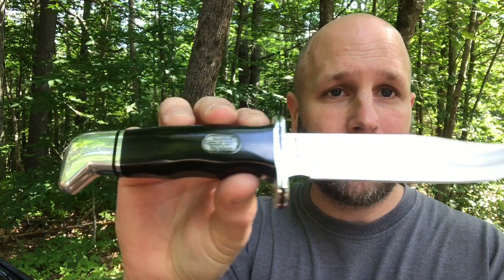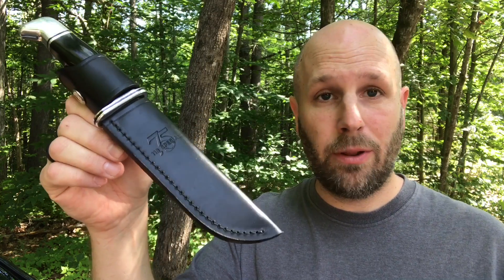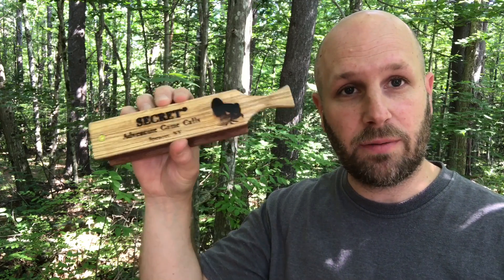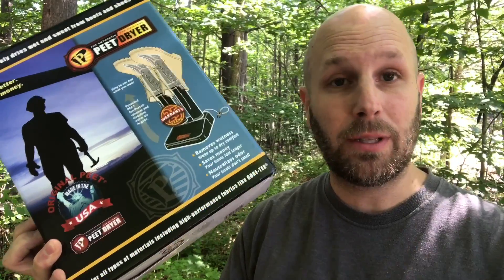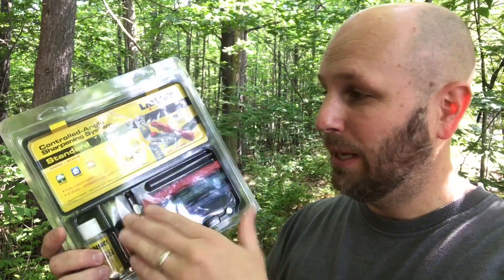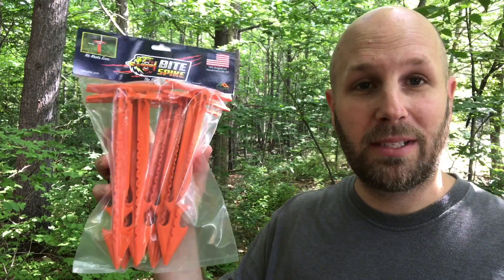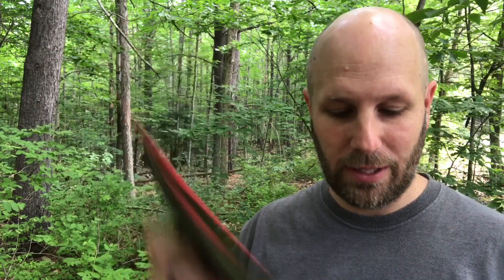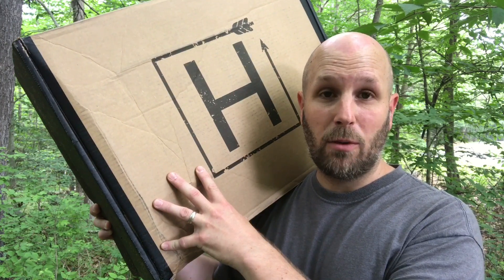HUNT Vault ELITE July Box: Buck Knives, Wool Blanket, Knife Sharpener, and More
Another Hunt Vault ELITE Box and I am have to say I am happy.  Some of my recent subscription boxes have been sub-par, but these last 2 Hunt Vault ELITE boxes have been spot on.  A Buck 119 knife, boot dryers, a wool blanket, a sharpening system, and more.  Nice job, Hunt Vault!

BUDGET-FRIENDLY ITEMS I RECOMMEND:
1. The Mora Craftline Basic 5 11
2. Mylar Blankets
3. UCO Stormproof Matches
4. Light My Fire Fire Steel 2.0
5. Stanley Stainless Steel Cook Set

SOLID SURVIVAL KNIVES:
1. ESEE 6
2. Ontario Knife Company Rat 7
3. Benchmade Bushcrafter
4. TOPS Kukri
5. Mora Garberg

1.CRKT Squid
2. Benchmade Griptilian
3. Spyderco Tenacious
4. Ontario Knife Company Rat 2
5. CRKT Fossil

1. Streamlight Microstream
2. Olight S1R Baton 2
3. Thrunite T1
4. Thrunite TC15
5. Fenix PD35 TAC

1. Bahco Laplander Saw
2. Corona Folding Saw
3. Mechanix Gloves
4. Large Firesteel
5. Pocket Bellows

SOLID BAGS
1. Vertx EDC Commuter Sling Bag
2. Maxpedition Valence Tech Sling
3. Vanquest Mobius
4. Vanquest Envoy 13 Bag
5. Helikon-Tex Bail Out Bag

2. 10 Lies About Survival